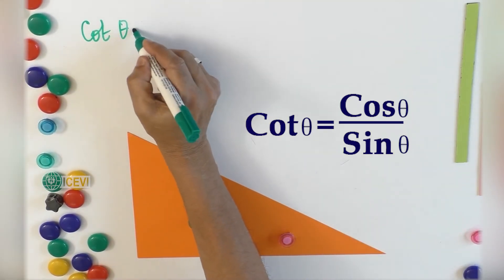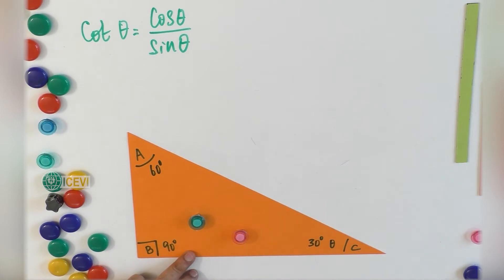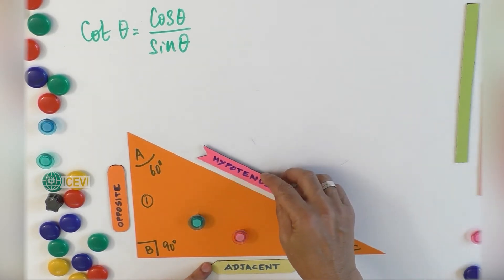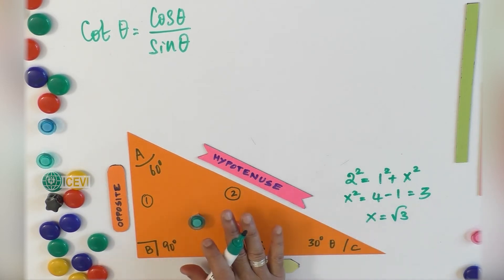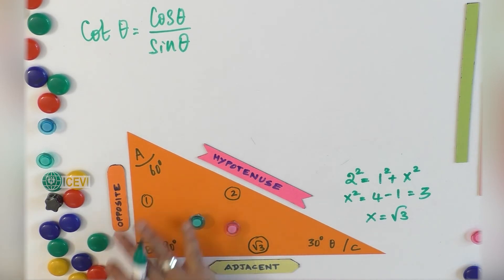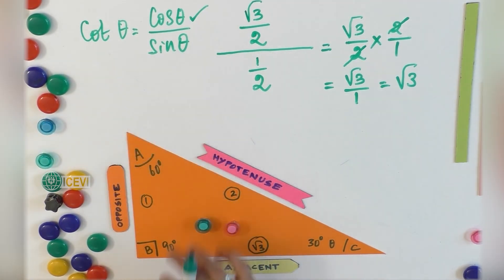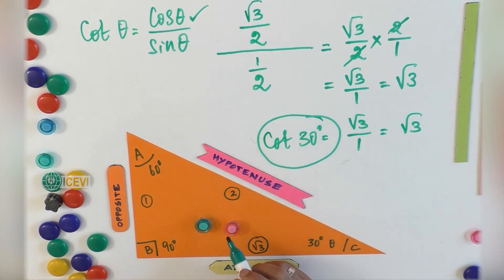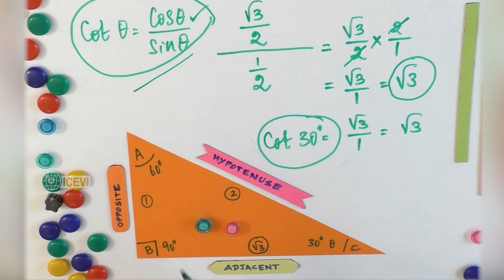Cot Ө = Cos Ө / Sin Ө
The trigonometric identities are linked to each other in a certain way and this video demonstrates how Cot Ө is equal to Cos Ө divided by Sin Ө